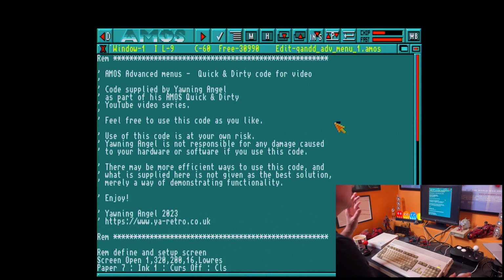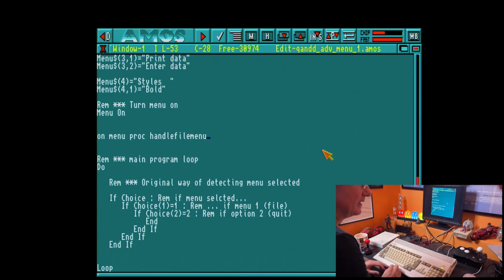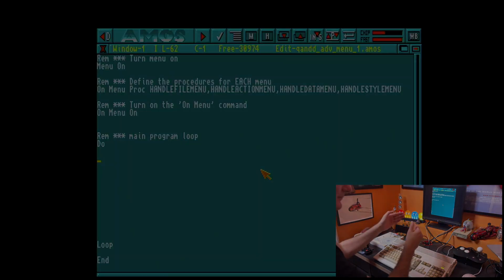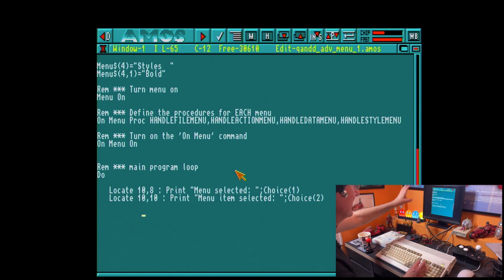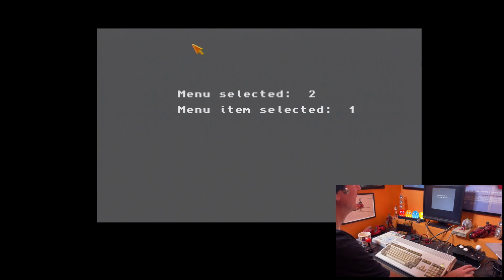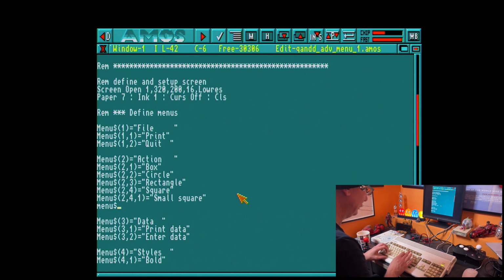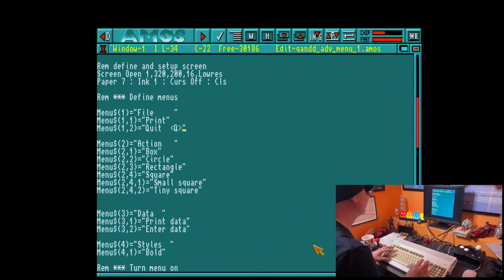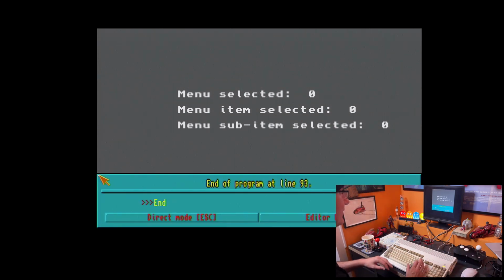AMOS - Advanced menus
In this video I am looking at some of the advanced menu features in AMOS. This follows on from a video I did about simple menus in AMOS sometime last year.

Join me as I look at:

• On Menu Proc
• Sub-menu items
• Menu Key (where we assign a key from the keyboard to a menu item.)

The source files for the program in this video can be downloaded for free

... and you can follow me on X/Twitter at: @yawning_angel
... and on BlueSky here: @yawning-angel.bsky.social

YA. 😎